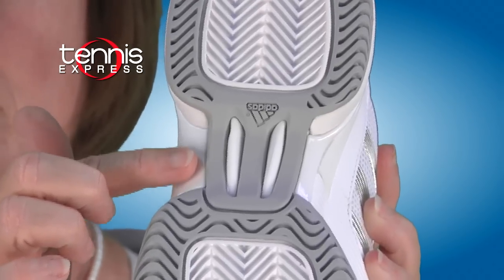Adidas Response Women's Tennis Shoe - Tennis Express Shoe Guide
Tennis Express takes a moment to show you the Response women's tennis shoe by Adidas. The Adidas Response delivers unparalleled speed and a snug fit without sacrificing style and design! Feel the light weight of the shoe and experience great speed.

The Response features Adidas' premiere technology, adiWear. A strong, non-marking rubber is used on the outsole of the shoe, mainly in the heel. This provides great durabiltiy without adding significant weight to the shoe. A snug fit along the heel and midsection of your foot is sure to guarantee speed and control.

To browse the latest Adidas tennis shoes from Tennis Express,